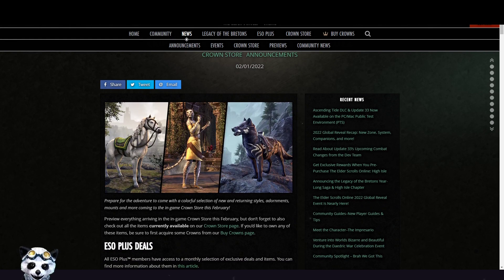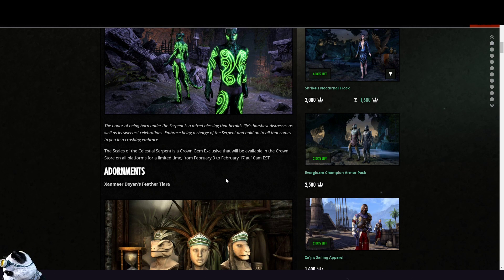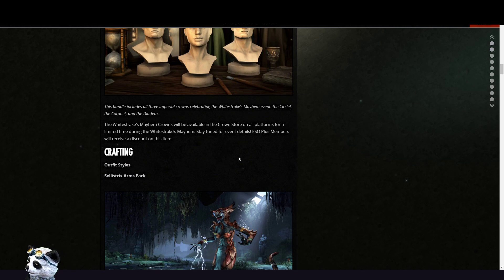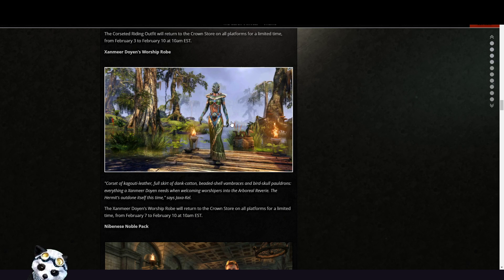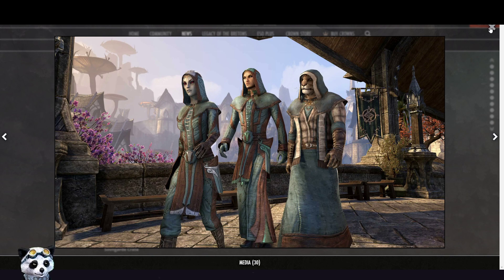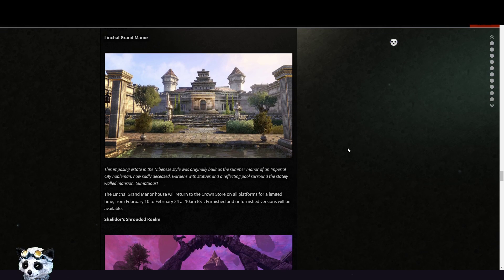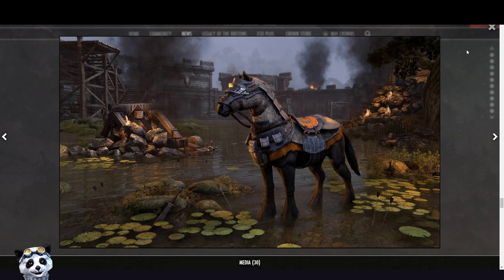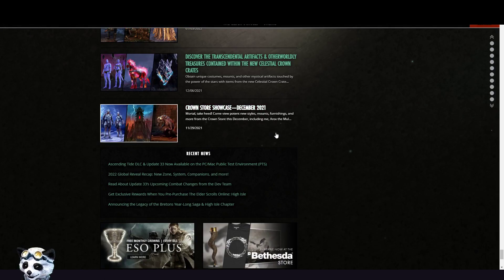Tianlein plays ESO (551) - February Crown Store Showcase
Hello everyone! Welcome to our the Elder Scrolls Online Streams 💗 Have a great day 😺